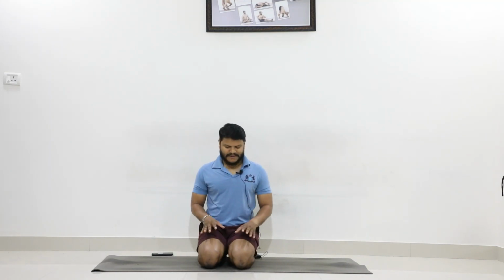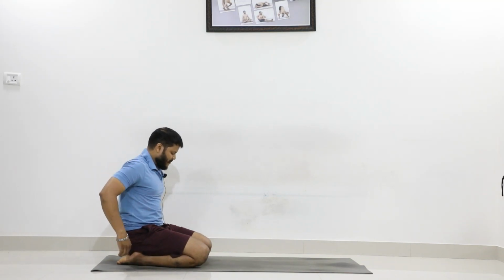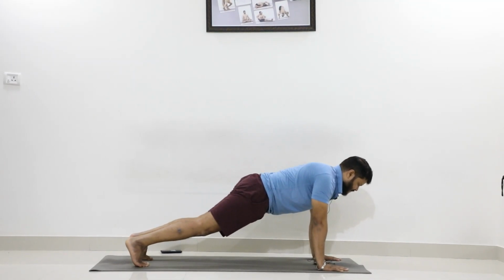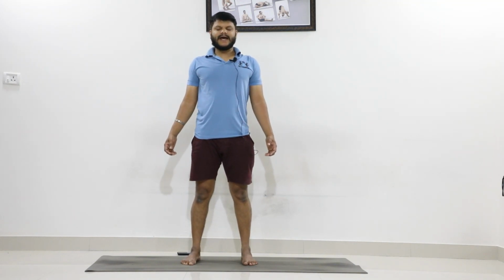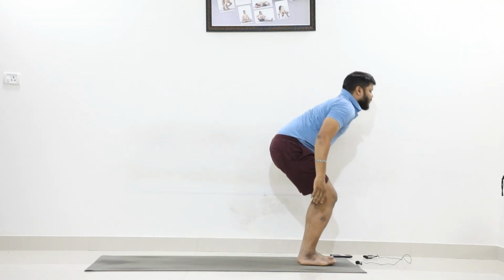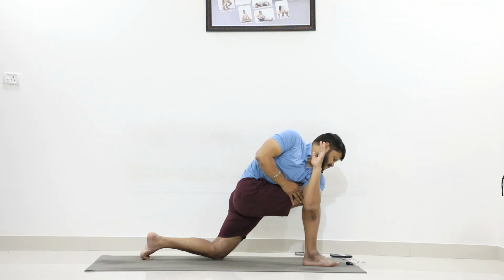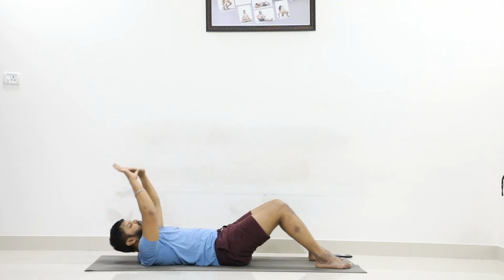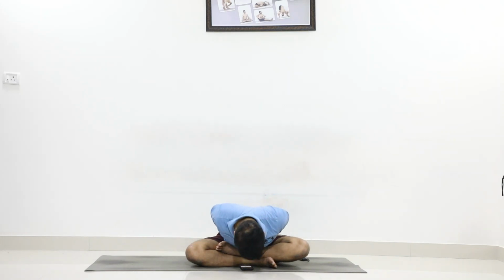Yoga at Home : Class 57